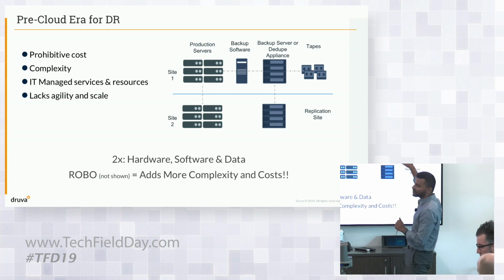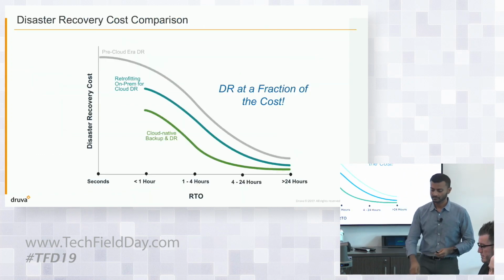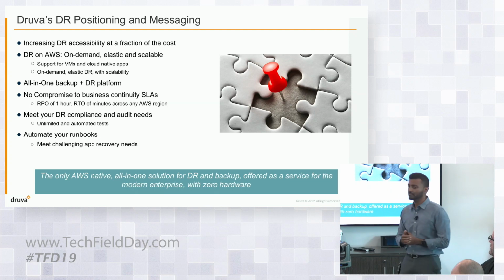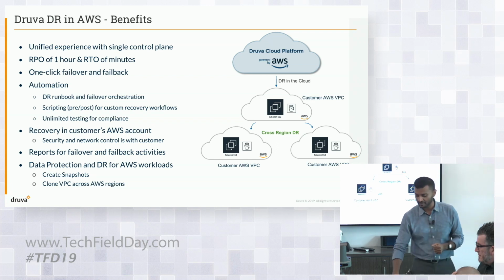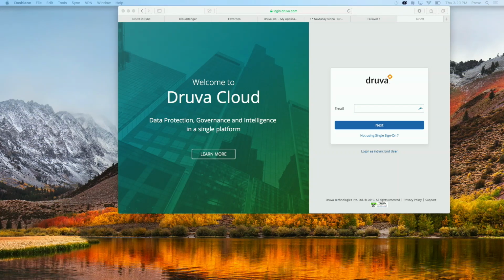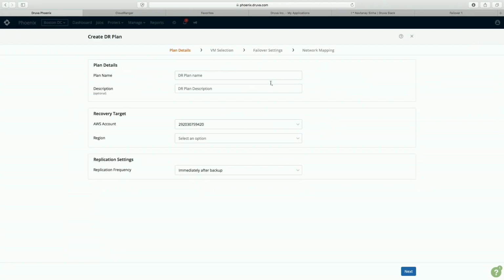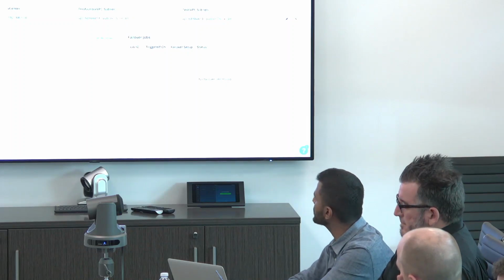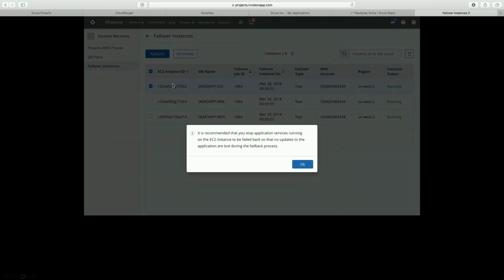Druva Disaster Recovery as a Service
An explanation and demo of Druva's DRaaS Service

Presented by Navtanay Sinha, Product Manager

Recorded at Tech Field Day in Silicon Valley, CA on June 27th, 2019.